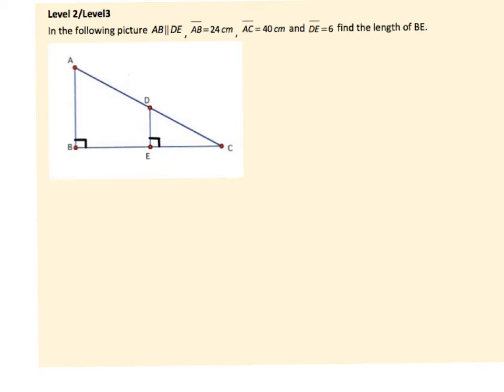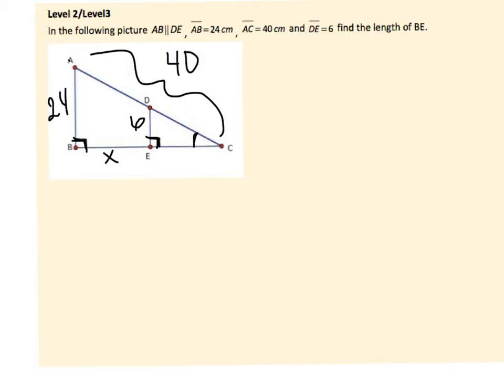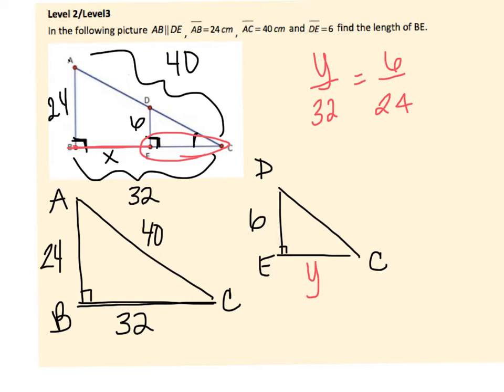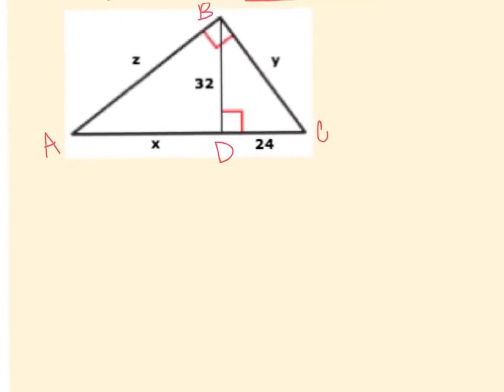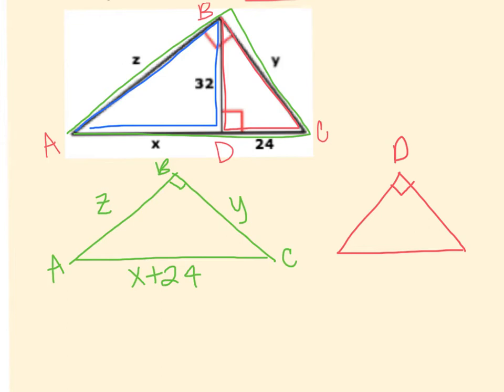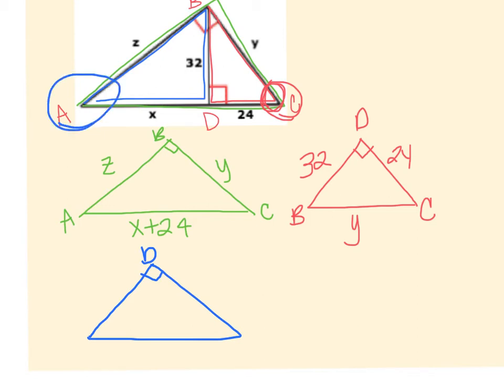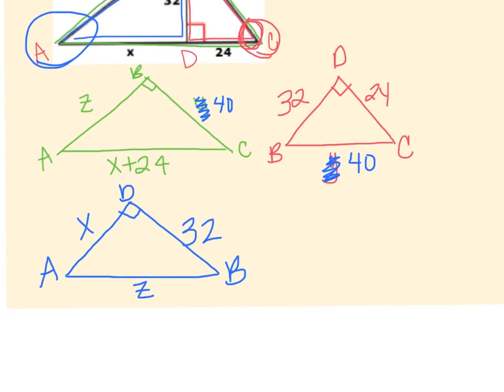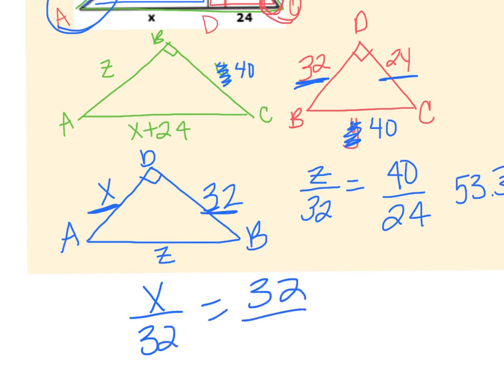483_O25_level_3